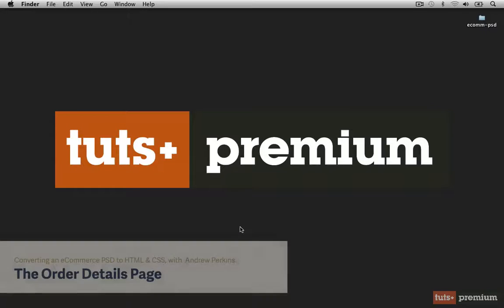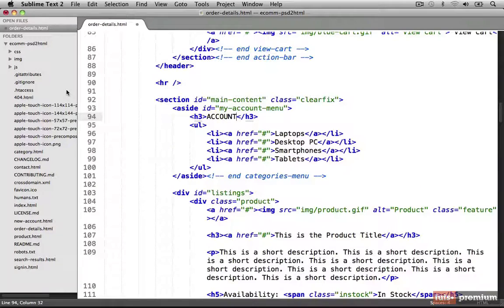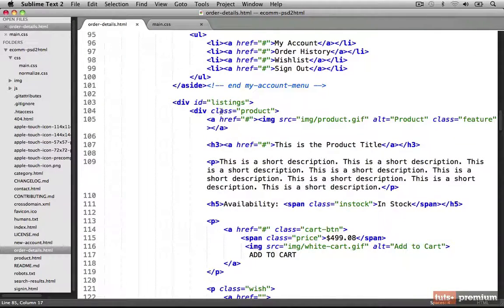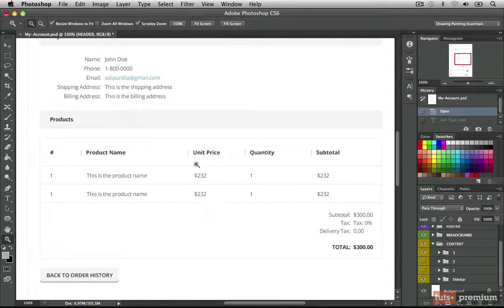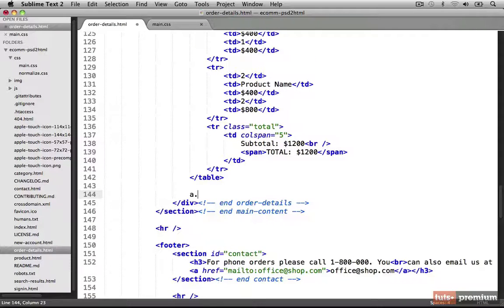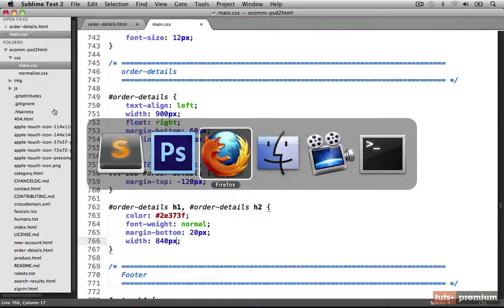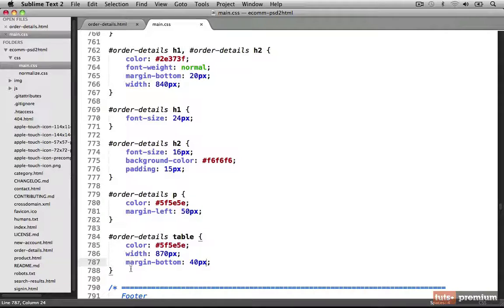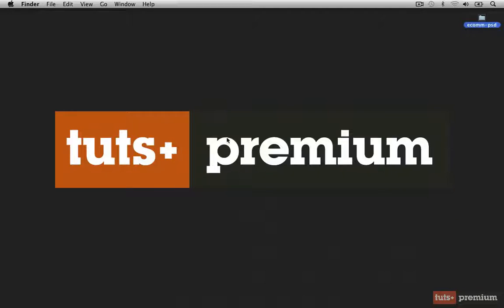Converting an eCommerce PSD to HTML & CSS Part 10